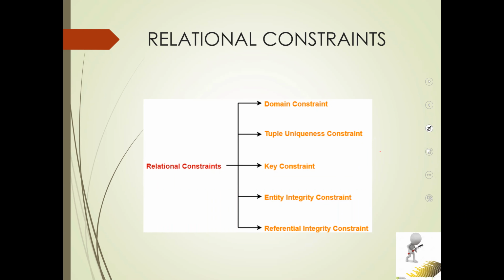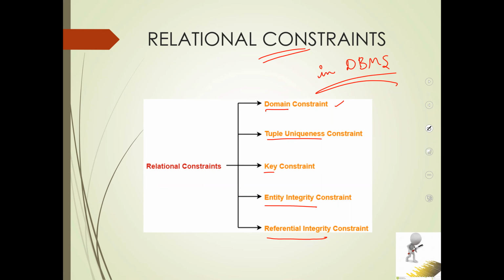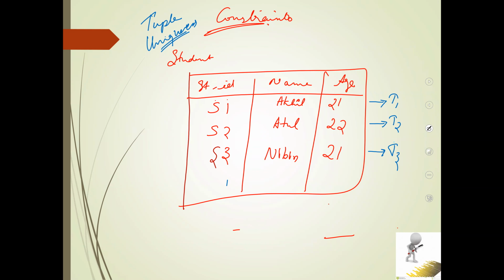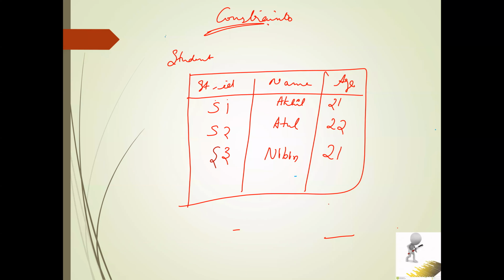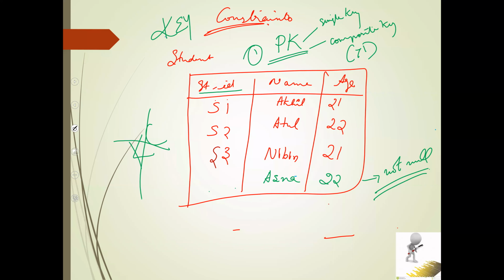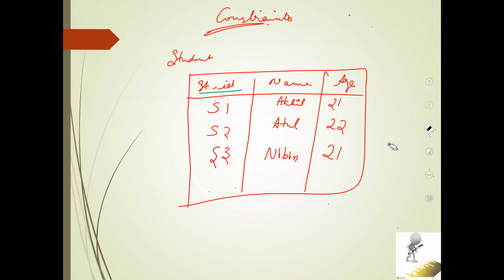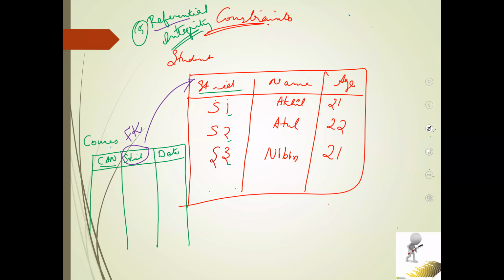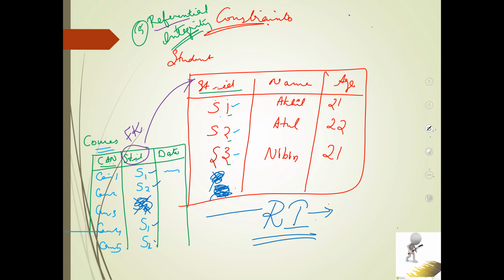DBMS - Constraints in a Relational Model